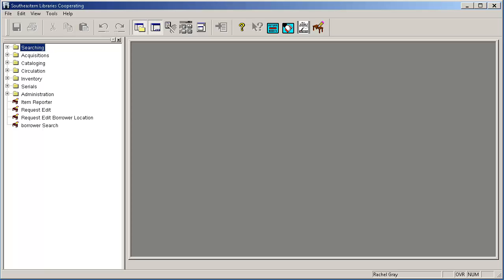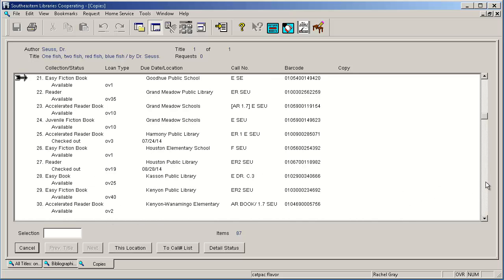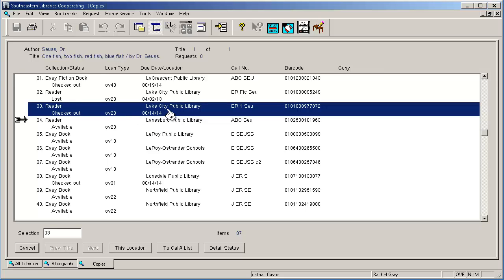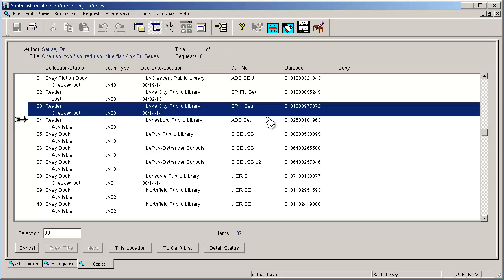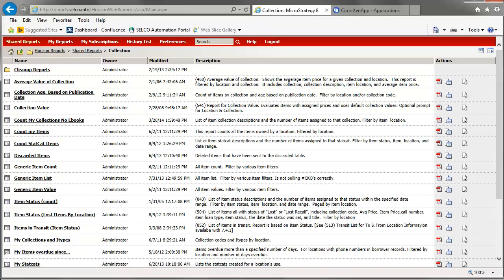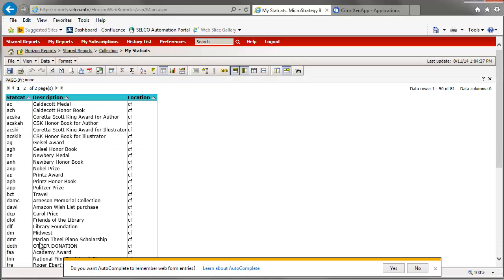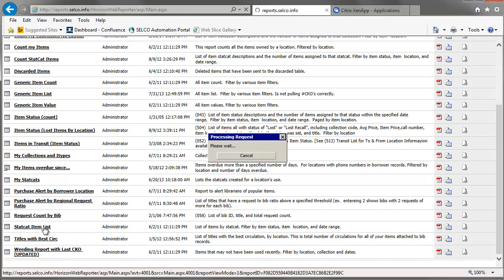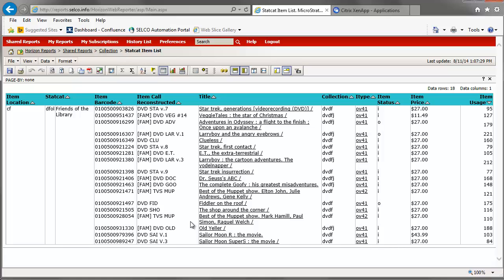SELCOtv - Circulation II Training - ITypes, StatCats & Collection Codes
Rachel Gray, Information Sevices Librarian, covers topics taught in SELCO's Circulation II class. This episode looks at iTypes, StatCats and Collection Codes and how they affect circulation.